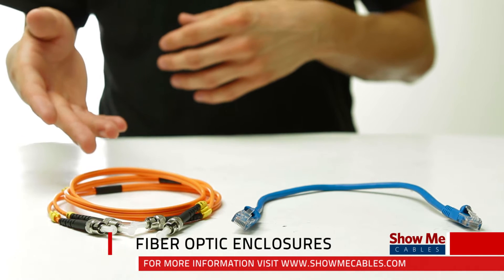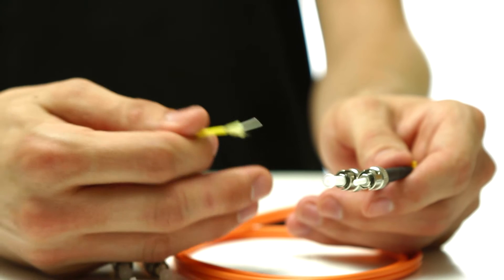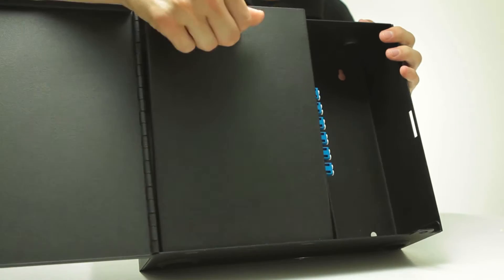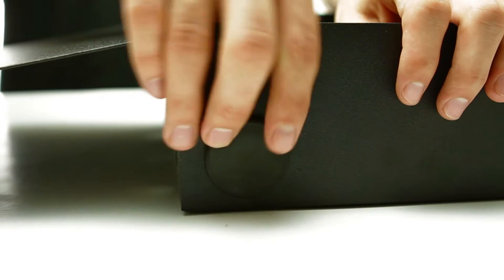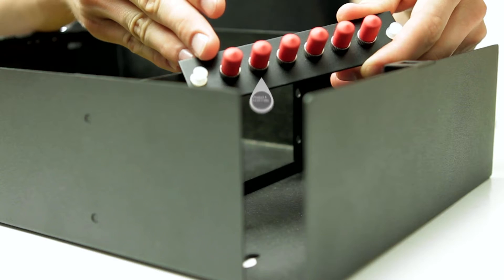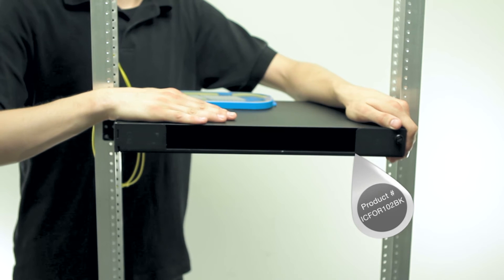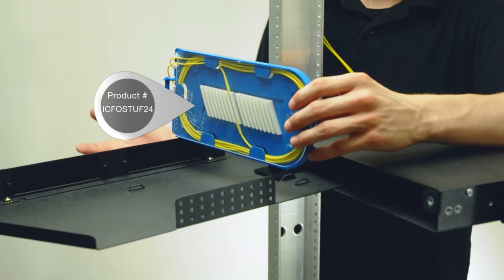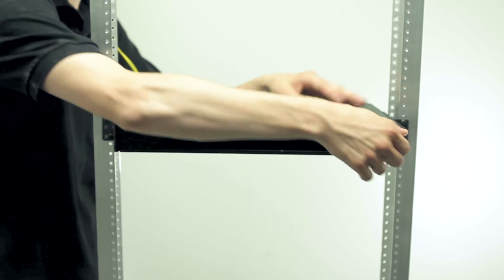Fiber Optic Enclosures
ShowMeCables presents an overview of fiber optic enclosures.  A fiber optic enclosure offers a safe and secure way to store your fiber optic cable, adapters, and splices.

For quick access to the products seen in this video please visit the following: